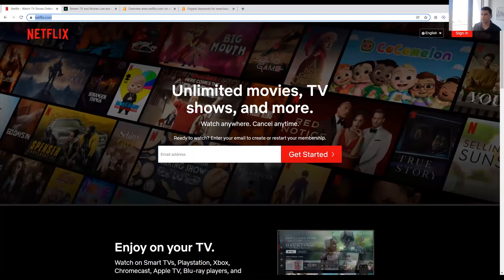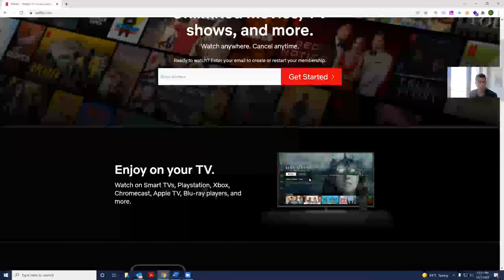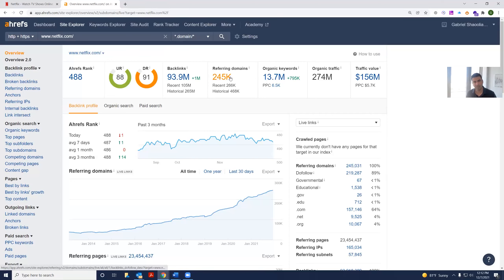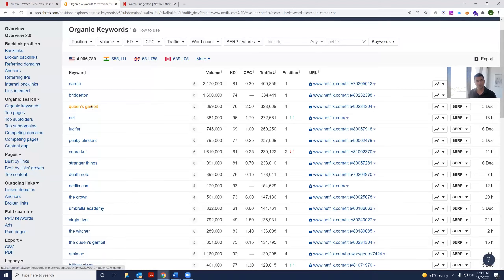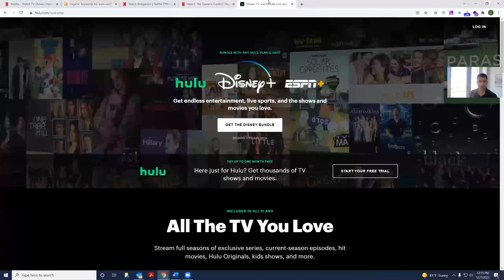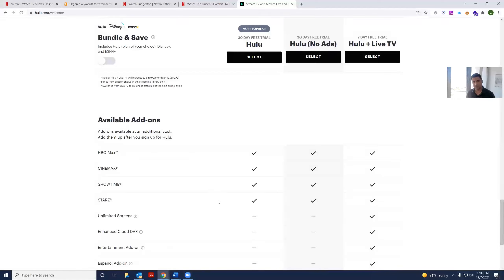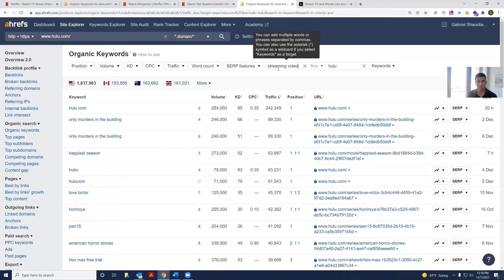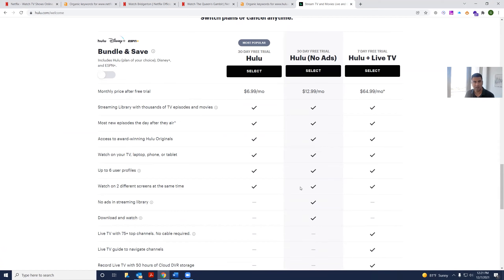Netflix vs Hulu Web Design Analysis and Comparison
Digital Silk's CEO Gabriel Shaoolian compares streaming service giants Netflix and Hulu’s 2021 web design, focusing on their usability, conversion funnel, and SEO.

Watch this analysis to learn some of the web design best practices.

Timestamps:
00:00 Intro
00:30 Netflix Web Design Analysis
02:20 Netflix's SEO Value
04:30 Hulu Web Design Analysis
05:55 Hulu's SEO Value
06:55 Comparison and Conclusion